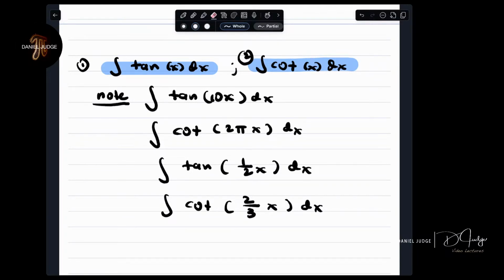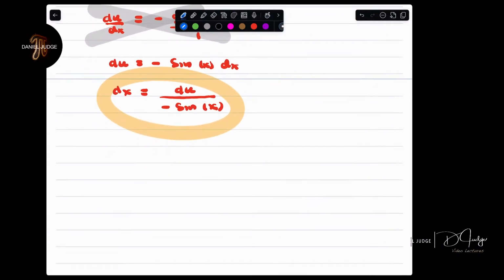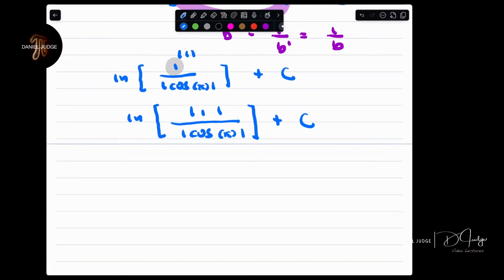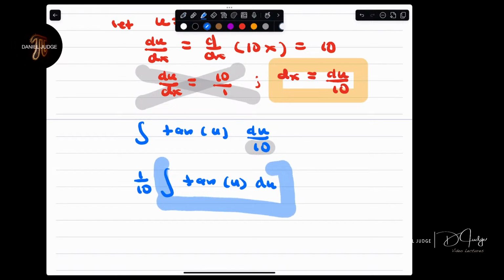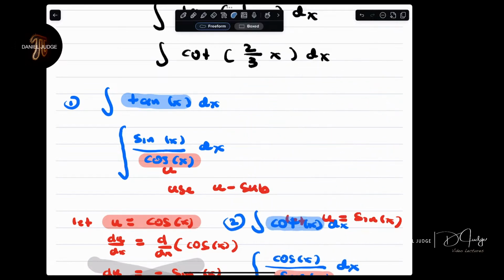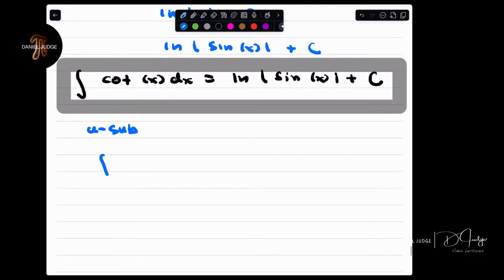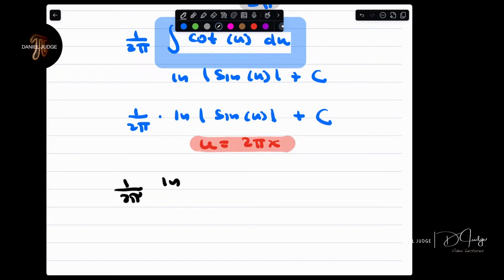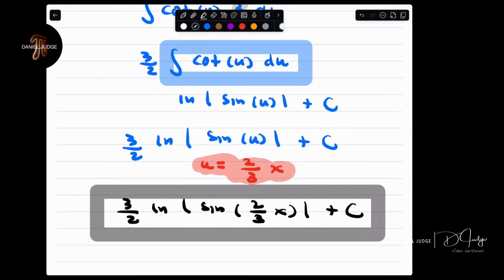Integration of Tangent and Cotangent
Integration of the tangent function and the cotangent function.